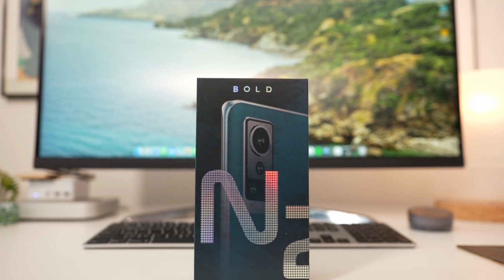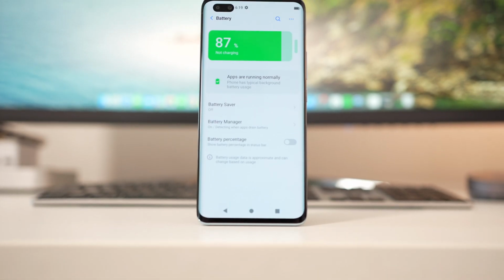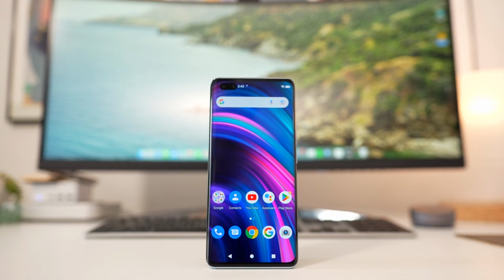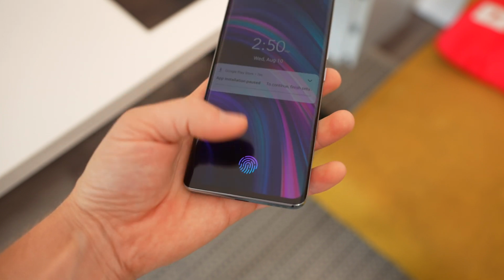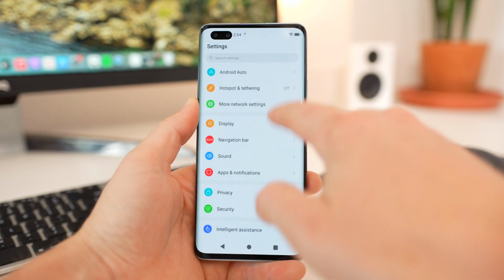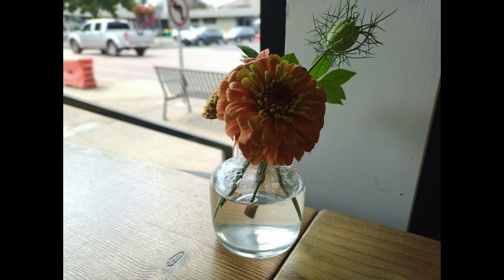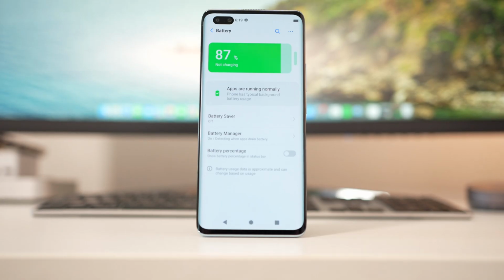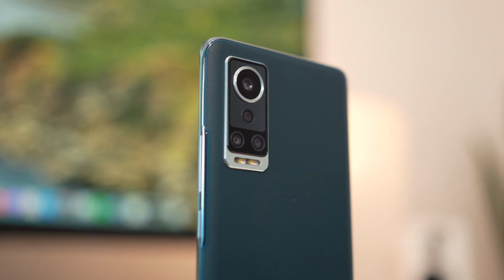BLU Bold N2 Review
The Bold N2 is the latest budget smartphone from BLU, featuring a beautiful 6.6" Full HD AMOLED display, premium build quality, and support for 5G.